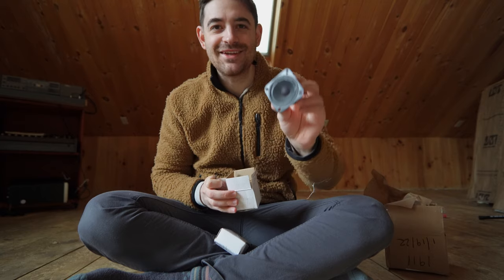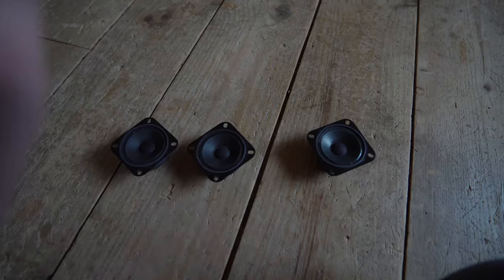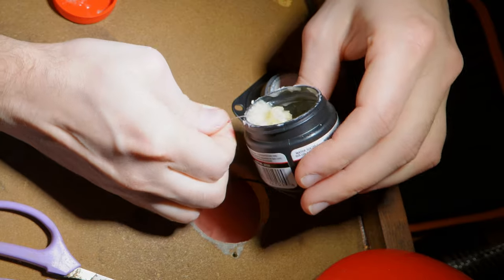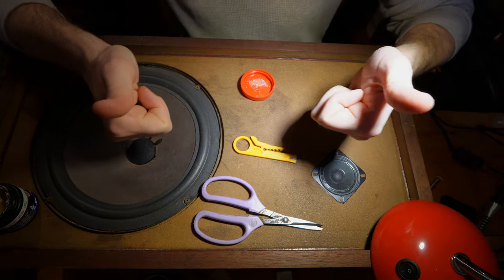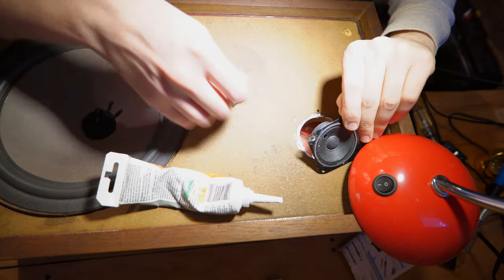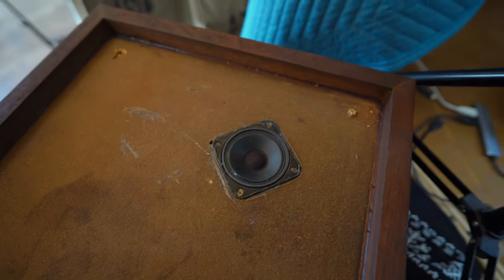Should you Invest in Expensive Studio Monitors?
The speakers are blown in my Home Recording Studio! Let's discuss the merits of paying lots of money for expensive reference monitors while we attempt to replace the tweeters in my grandpa's salvaged speakers. And welcome to this Barn which is also a home recording studio made out of salvaged materials! I'm retweeting. Get it?!

If you are a fulltime mixing engineer, then yes, you NEED a room that has proper acoustics, proper monitors, and definitely NOT my grandpa's old broken speakers. But I imagine if you are reading this, that you are a producer  or musician/ songwriter / beatmaker with a home studio.

To me, the most important thing in mixing is familiarity. It's important to be familiar with your monitors. They are called reference monitors for a reason. If you know what Seal, the beatles, and MF Doom sound like on your speakers, then you can determine what your own mix sounds like.

I am more interesting in invested into the sounds being recorded, than I am interested in how well I can reproduce those sounds. If I have a good source, a good mic, a good cable, a good interface, then there is a pretty good chance I am recording a decent sound. If I can then reproduce this sound on familiar sources (my speakers, my phone, my laptop speakers, earbuds, headphones, my car) then I'm pretty sure I can put together a decent mix.

I don't get the philosophy where you spend a ton of money on your monitors. What good is it to have super expensive monitors, if you are recording terrible sounding instruments? All monitors do is reproduce the sound, so you can determine if your source sounded good.

Anyhow, that's just one man's opinion.

Studio Guitarist & Virtual Guitar Teacher